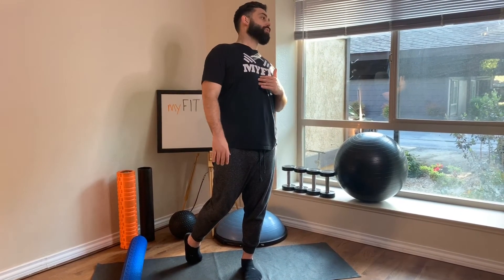Static Stretch - Tibialis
Current Team:
Logan Torres
David Lacayo
Jesse Smith
Marina Delgadillo